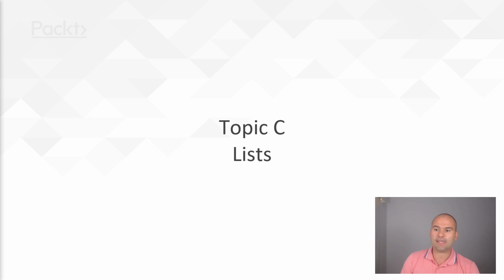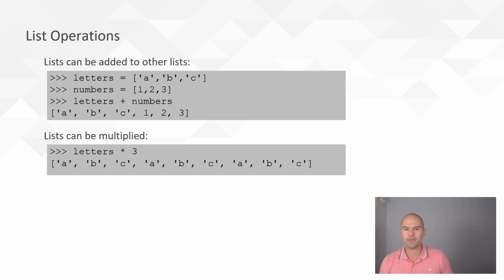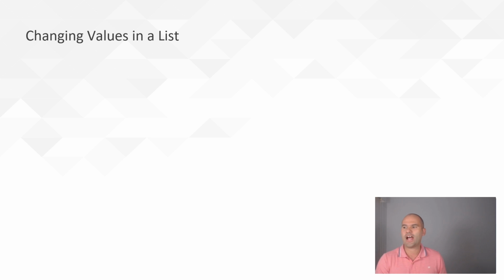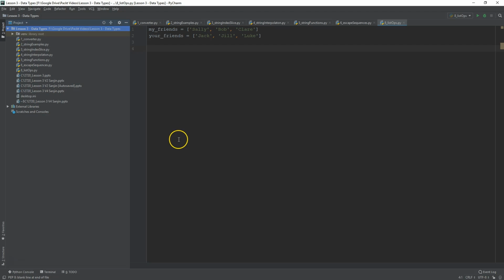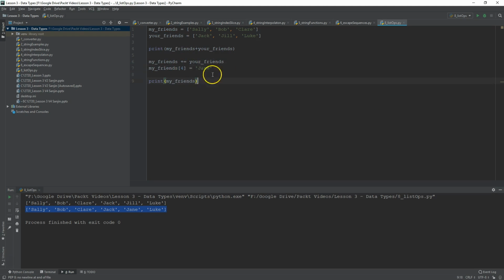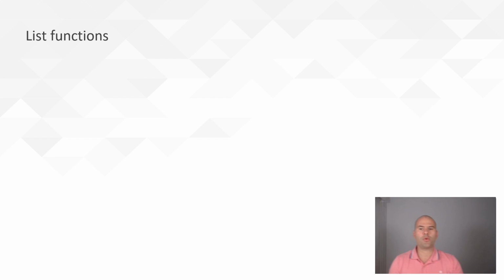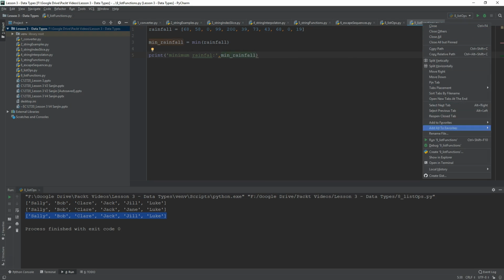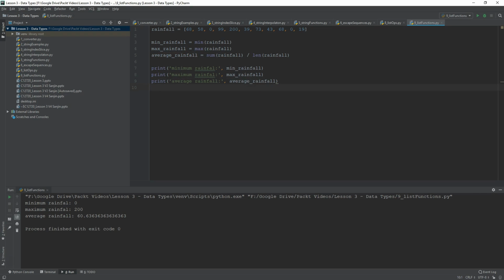video3 7 Lists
This is part one of two regarding lists, which we will be going through in this course. This part will act as an introduction, and will not cover the various methods that list objects have, such as extend(), remove(), pop(), and several others. We will go through the second section on lists in a later lesson.